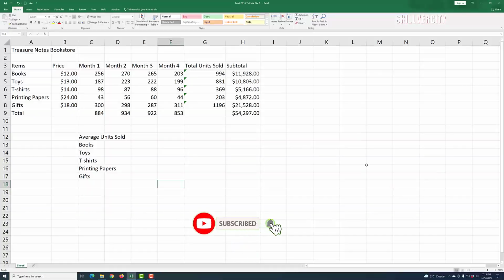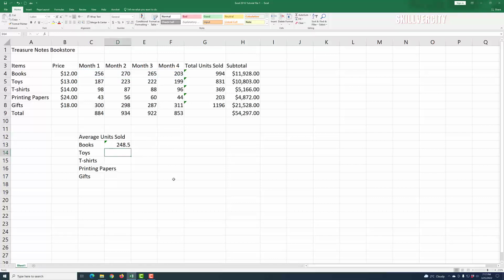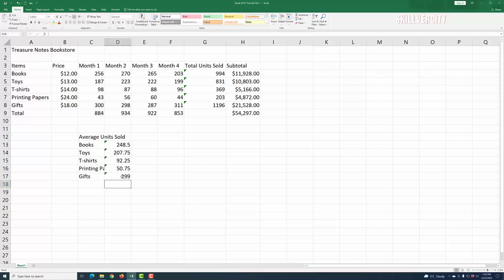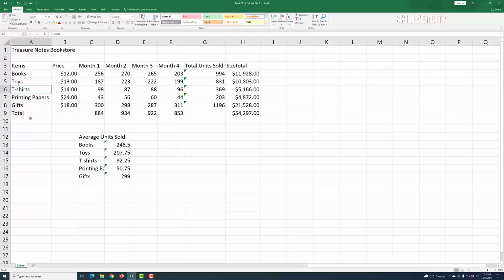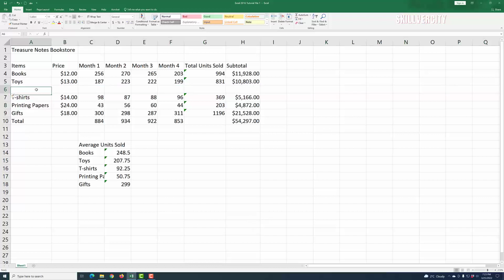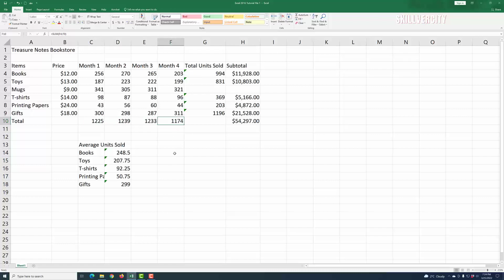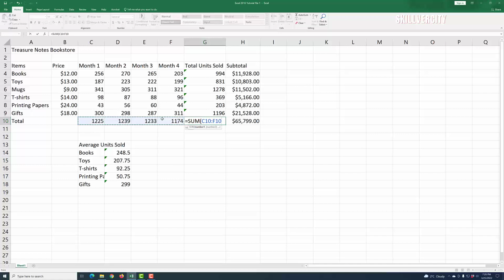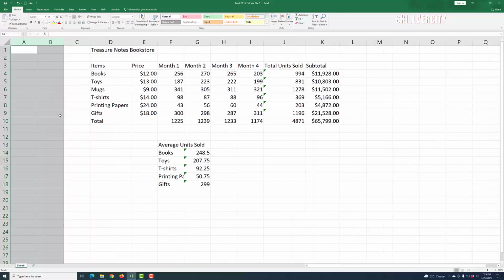How Calculate Excel Averages | Excel 2016 Insert Rows and Columns | SkillVercity Tutorials